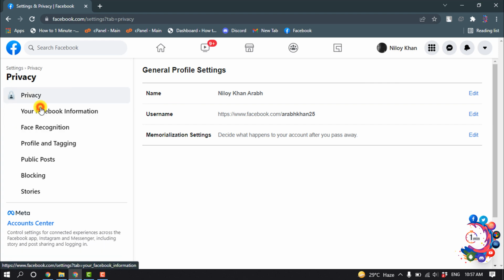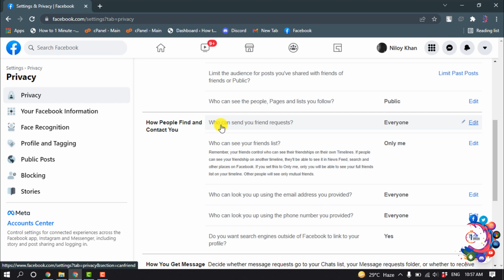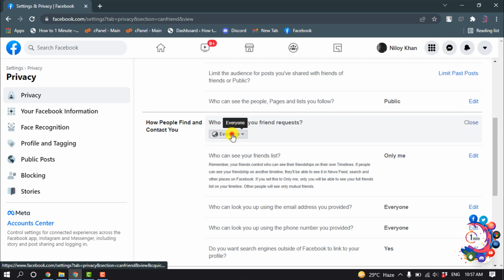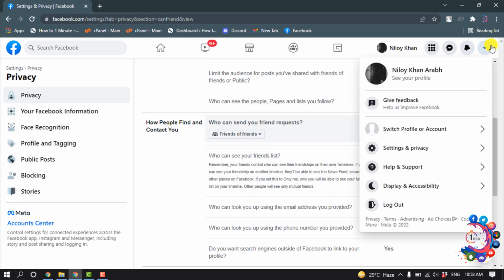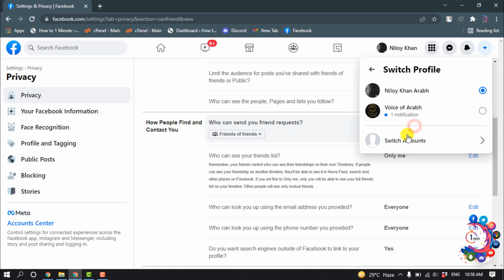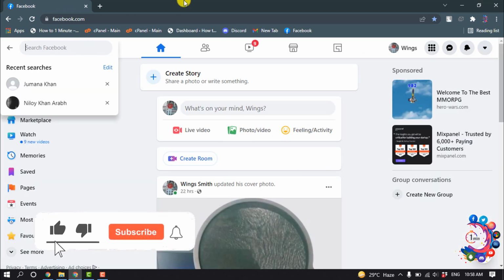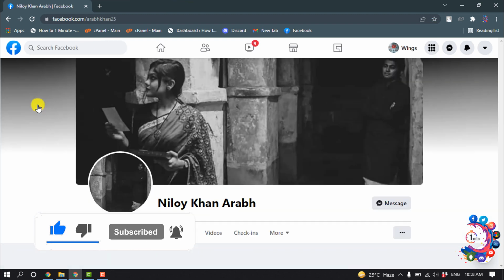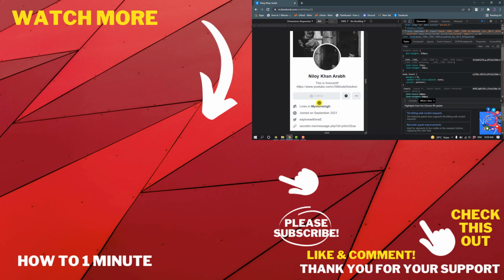How to change add friend to follow button on facebook 2026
How to change add friend to follow button on facebook
How do I change the Add button to follow on Facebook?
Image result for How to change add friend to follow button on facebook
Here's how to turn on the Follow button on your personal profile:
Click the down arrow in the upper-right corner of Facebook. ...
Select Settings.
Click Followers on the left sidebar.
Select Everybody from the drop-down menu next to the Who Can Follow Me section.

"how to change add friend button to follow button on facebook lite"
"how to change add friend to follow in facebook "
"change add friend to follow in facebook "
"how to change add friend to message on facebook"
"how to change follow button to like button on facebook page"
"how to add follow button on facebook profile in mobile"